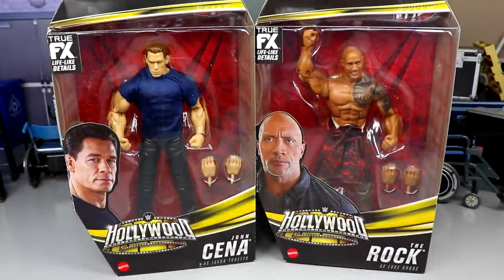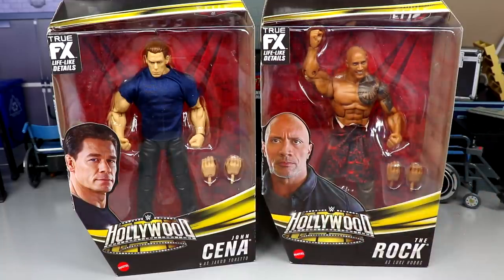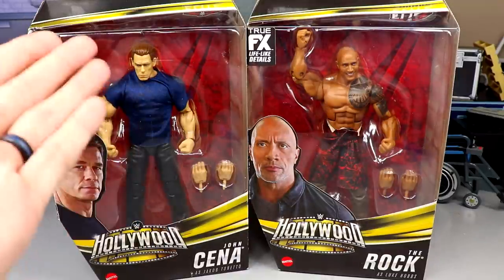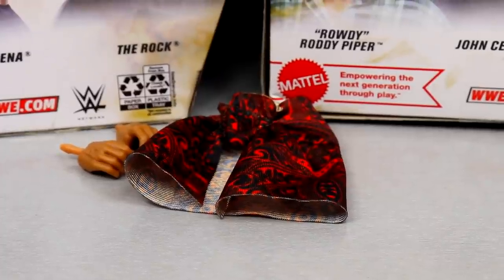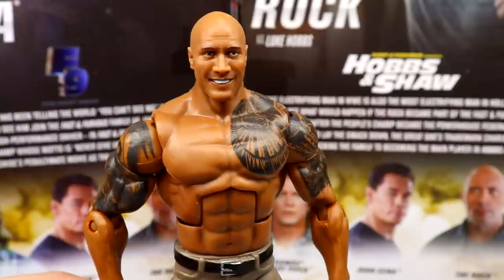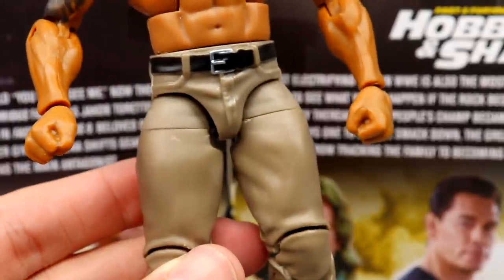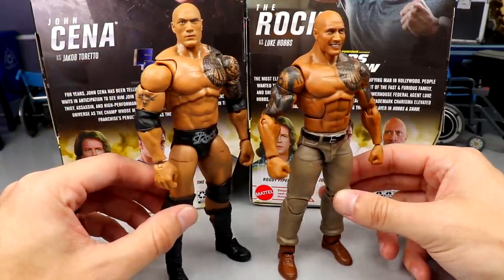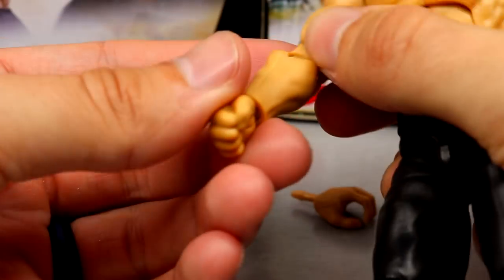WWE ELITE HOLLYWOOD JOHN CENA & ROCK FIGURE REVIEW!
Fast and Furious 9 Hobbs & Shaw the rock action figure Fast 9 F9 review wwe figure movies wwe action figures wwe superstars the rock john cena wwe elite action figures wwe toys movie wwe hollywood elite figures john cena jakob toretto Luke Hobbs elite figure